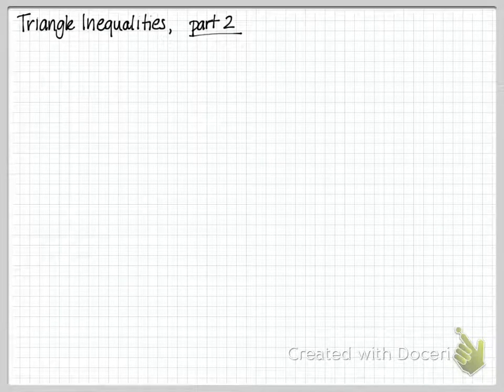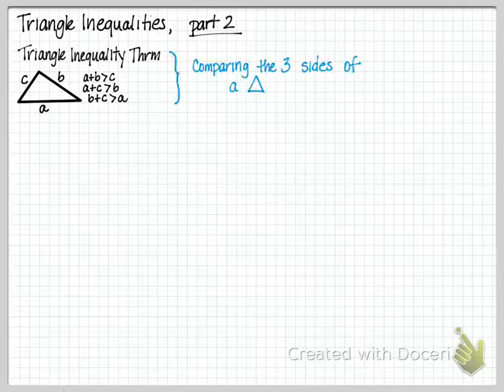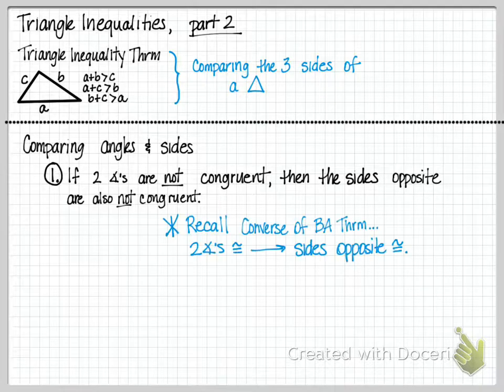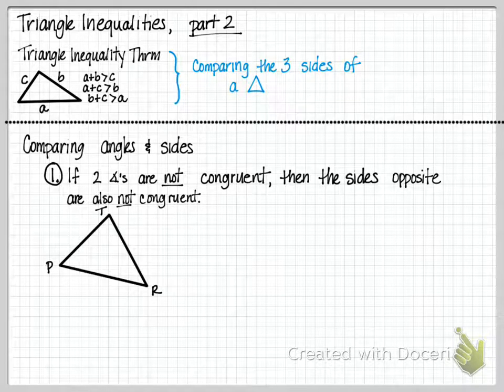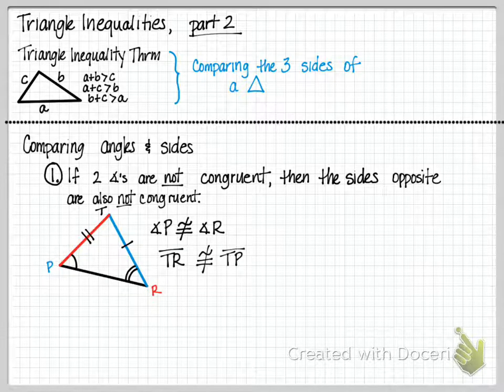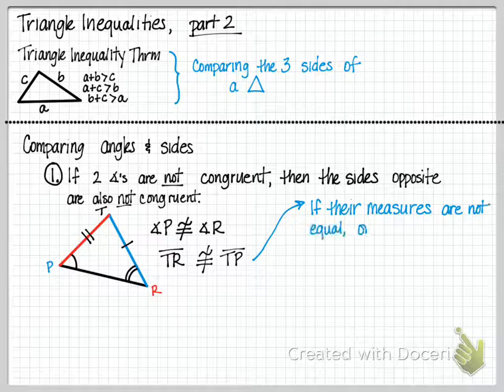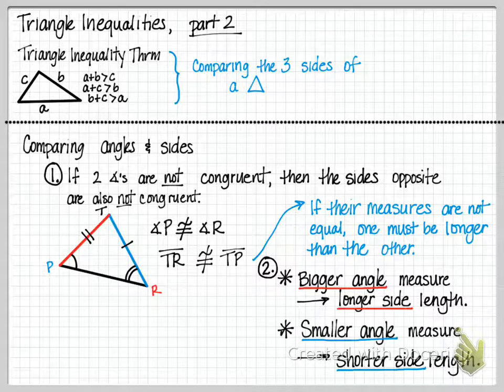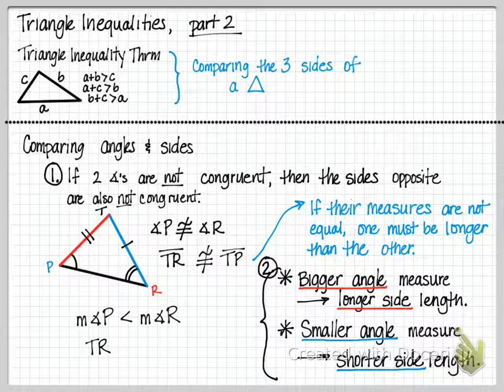geom Triangle Inequalities 2